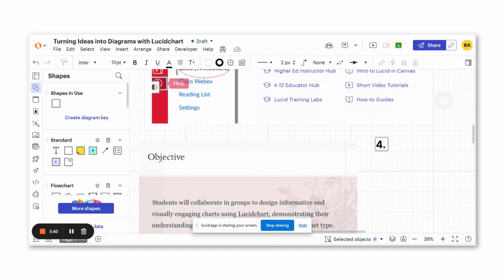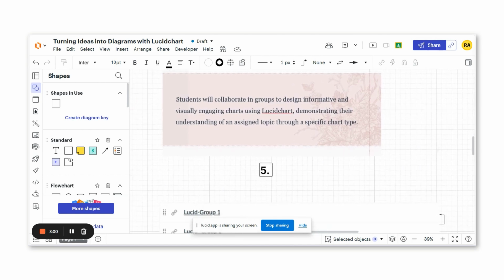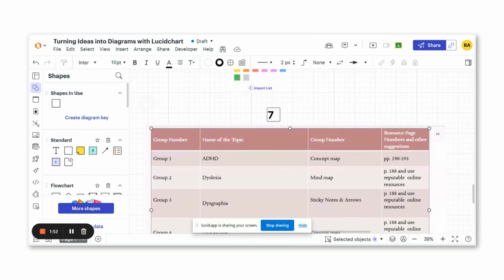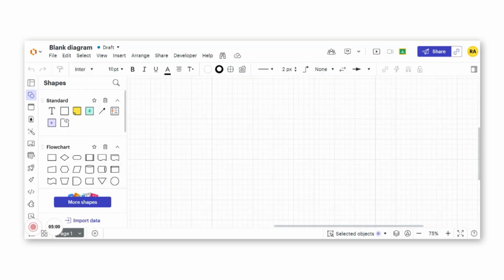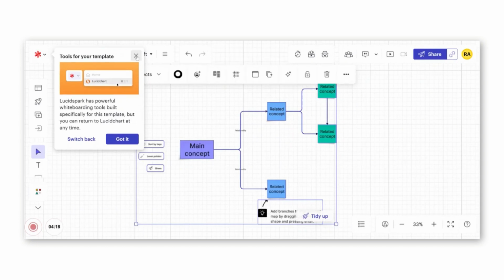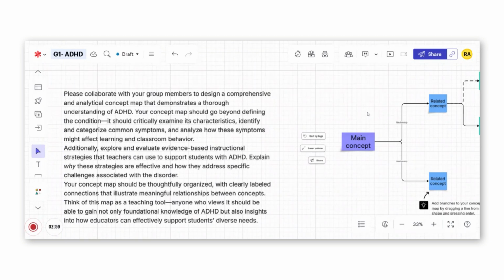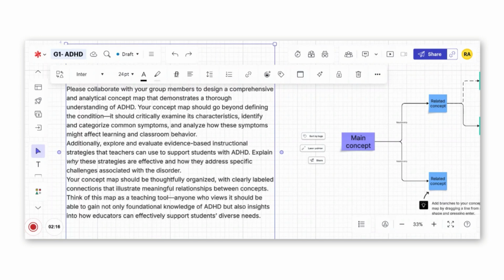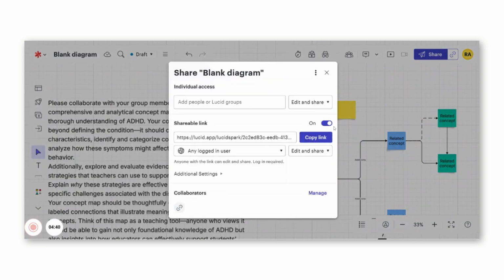How Rosa cultivates student-centered learning in her Educational Psychology Course